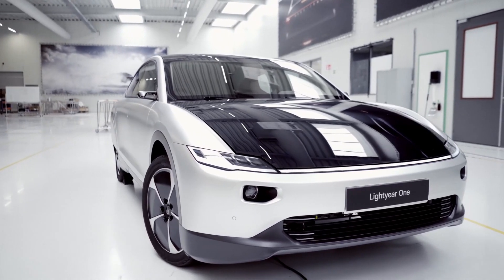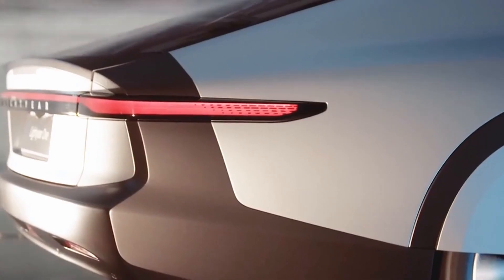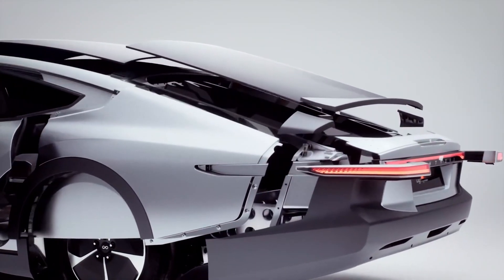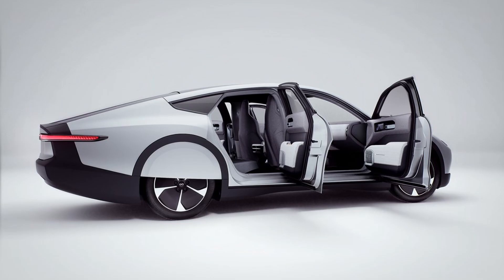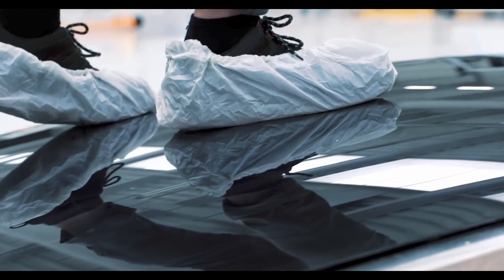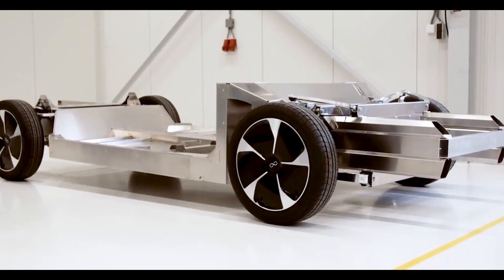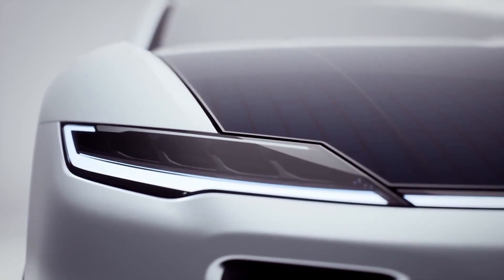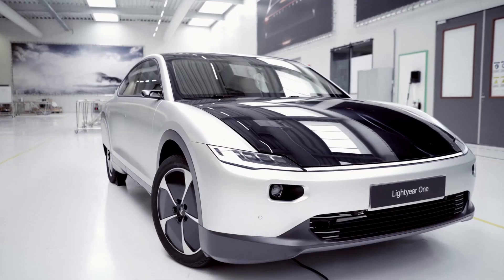LIGHTYEAR ONE final specs: powertrain, tires, price & availability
LIGHTYEAR ONE final specs: powertrain, tires, price & availability. All the details in one place. Lightyear (lightyearone) is the world's first solar-powered electric car production car. Lightyear one solar car is electric solar car (solar powered car) and lightyear one car has a limited run of 946 pieces as 120 already supplied

In this episode of ev series, we considered the New lightyear one specs, lightyear one powertrain, lightyear one price, lightyear one range, lightyear one tires, lightyear one wheel size, lightyear one 0-60 and lightyear one availability.

The mission of Lightyear as a company is clean mobility for everyone. The Solar powered technology has the potential to be much more energy-efficient than today's electric vehicles sprouting.

It's long at 5.1m from tip to tail and styled in an extreme teardrop shape, to boost aerodynamics but also to provide enough space for four passengers and their luggage in the generous 780-litre boot (rising to 1701, if you drop the rear seats).

That long footprint also provides enough area for 5sq m of solar panels on the roof. You can of course plug the car in to charge up from the mains at home (22 miles of range in one hour from a wall box) or a fast charger (130 miles in one hour at 22kW, or 354 miles in one hour at 60kW).

The special rubber is fitted in a typically tall, narrow size (175/60 R19) to reduce the aerodynamic drag of the vehicle down to just below 0.20cd and the rolling resistance is much lower than on conventional tires. Bridgestone claims the tires add the equivalent of 17 extra miles to the 450-mile EV range.

Power is provided by an in-wheel motor at each corner, for four-wheel drive, but the emphasis is very much on range, not performance. The 0-62mph sprint takes 'less than 10 seconds' but of more interest is the 7.5 miles of range provided by one hour's solar charging on a bright day. The battery size fitted is 60kWh.

The Lightyear One's price of €150,000 excludes taxes. So let's call that the equivalent of £130,000, rounded up to £156,000 including VAT and on-road charges. 120 cars sold to people in the Netherlands already,' and the focus is largely on the Dutch market but will soon be ramping up marketing efforts.

⏲️Time Stamps⏲️
00:00 Introduction of new Lightyear one
00:30 Reveal of 2021 Lightyear
01:22 Lightyear one Origin
02:23 Lightyear one 2022 availability and Price
03:03 New Lightyear One Dimension and Occupancy
03:43 Lightyear Range &  Bridgestone Tires
04:40 Lightyear one Powertrain
05:11 Lightyear One Price

📷  Filmed by: @Osbons Prod
💡  Produced by: @NanaKayProductions
 ℹ️    Video Title: LIGHTYEAR ONE final specs: powertrain tires price & availability

Welcome to AUTOSTOP, an auto shop that specializes in repairs of all kinds of accident damaged wrecked salvaged vehicles. We also import and restore Clean and Salvaged Title vehicles and Replacement Parts from all over.

We produce video series covering most of the work involved in the repair or restoration process and  classic cars discovered in the week.